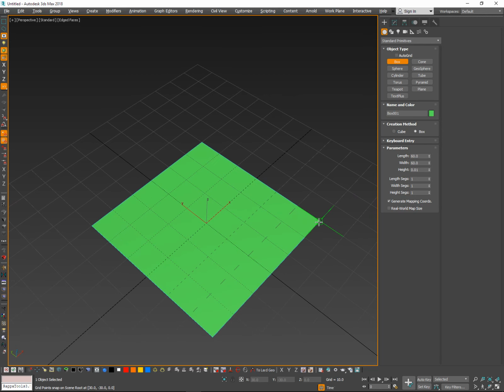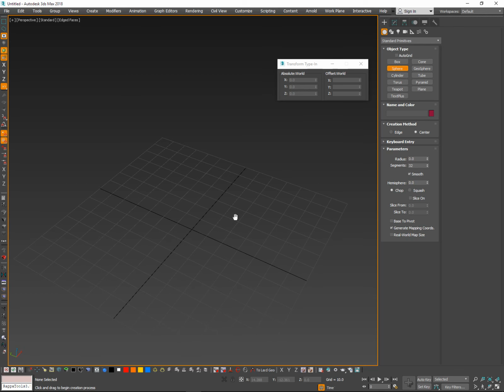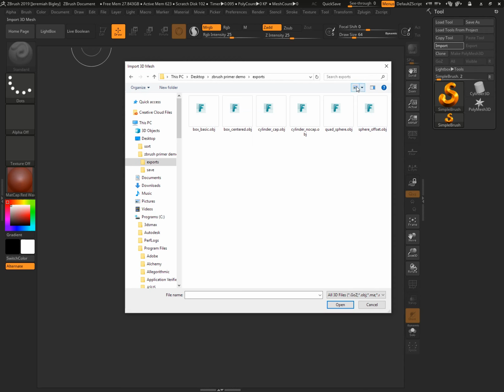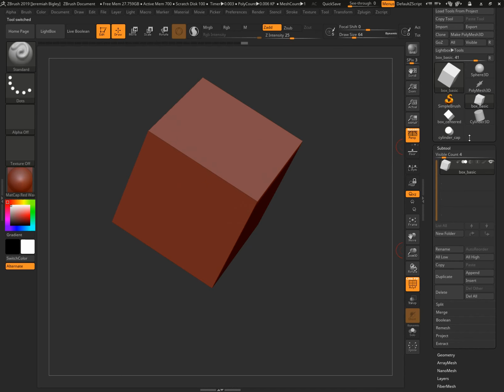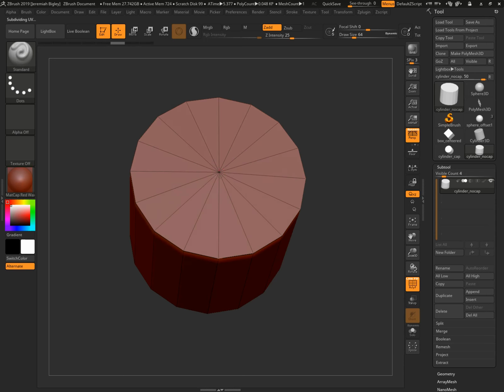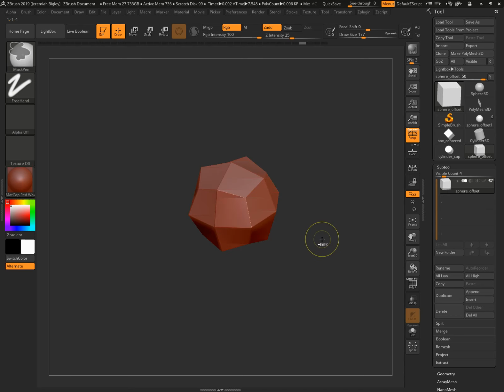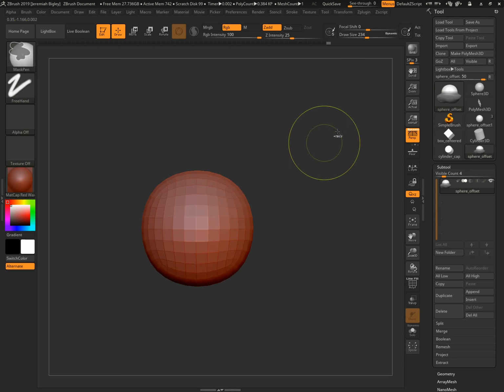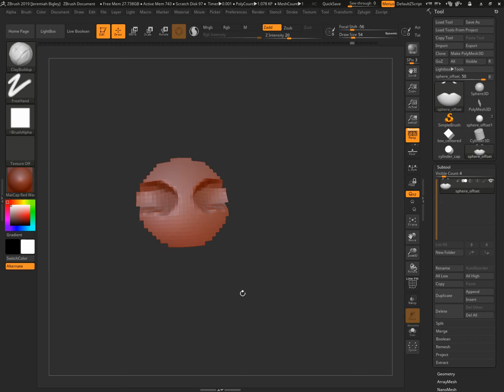Zbrush Primer 02 - Importing, Masking, Hide/Unhide